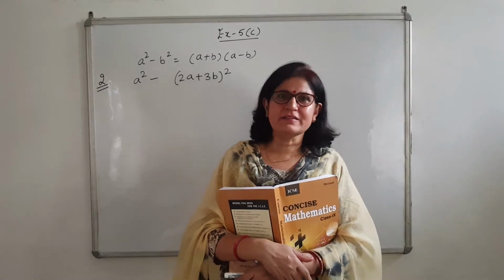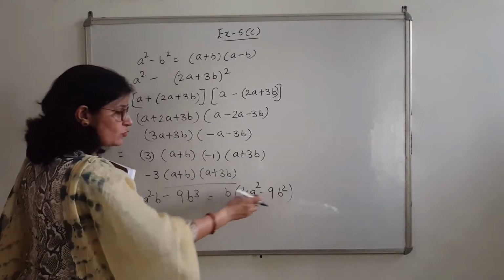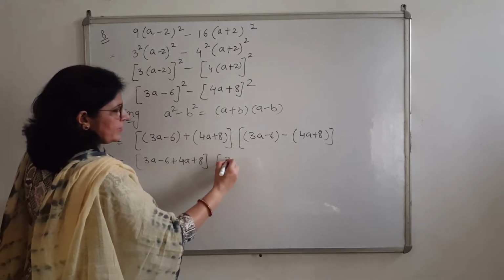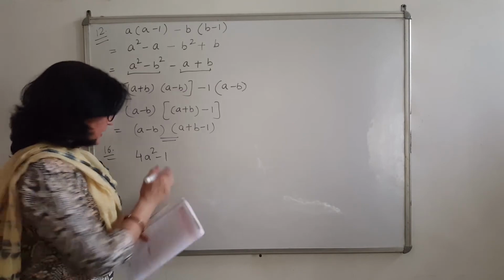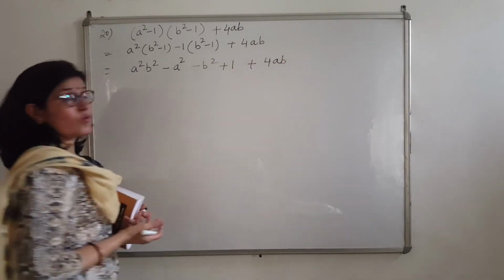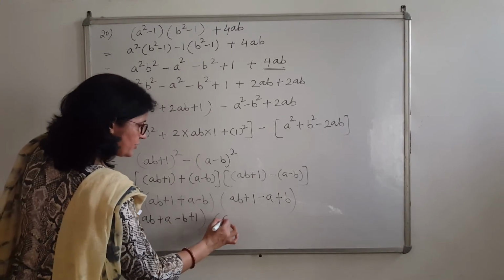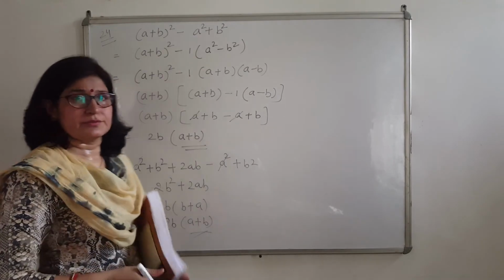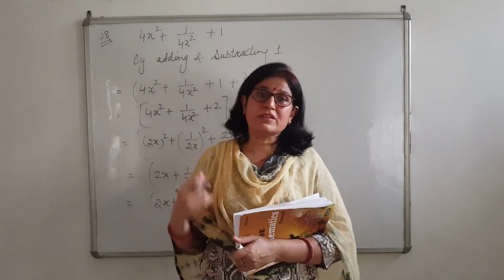Class - 9th Maths Ch - 5 (Factorisation) part 3